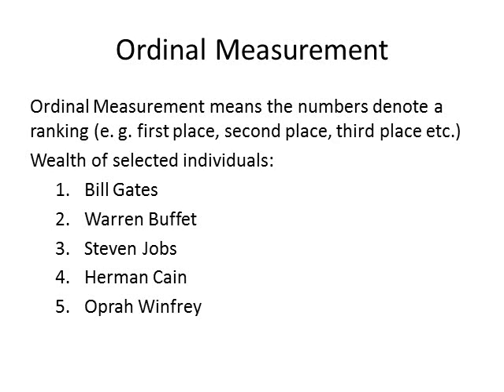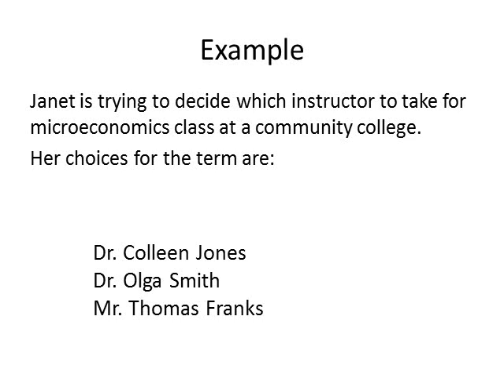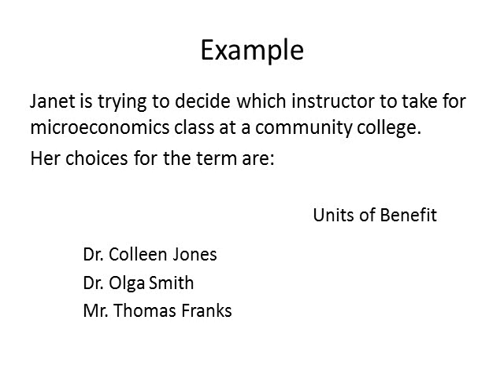Introduction to Utility Theory